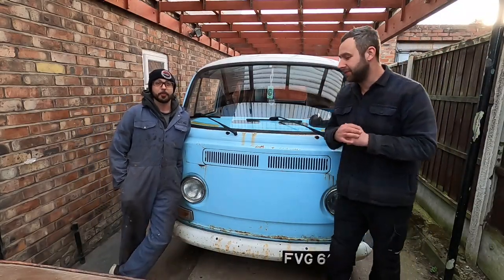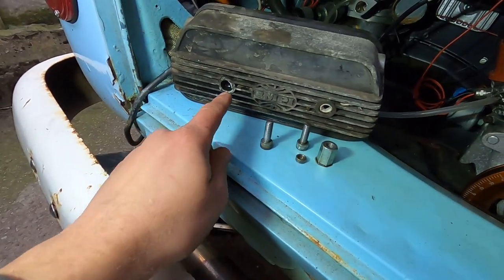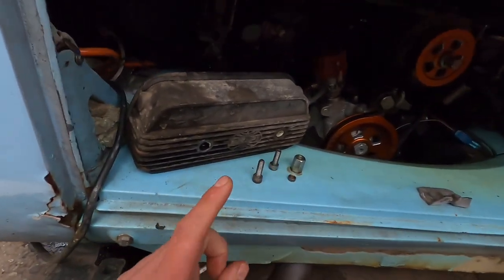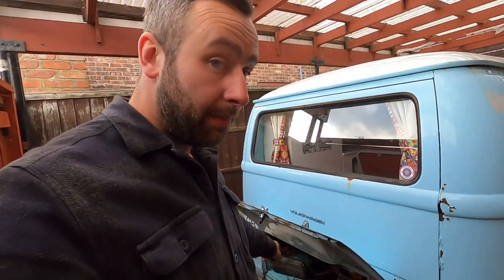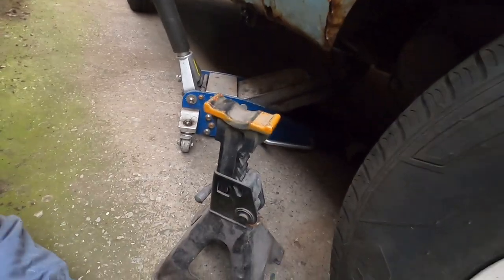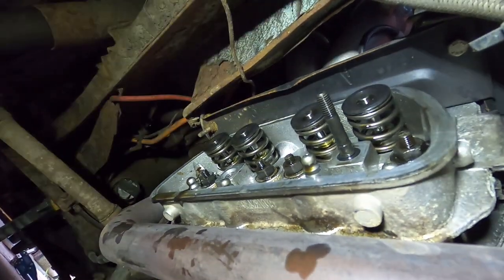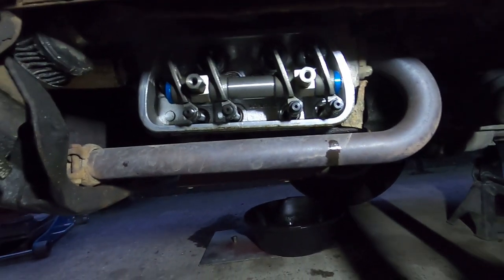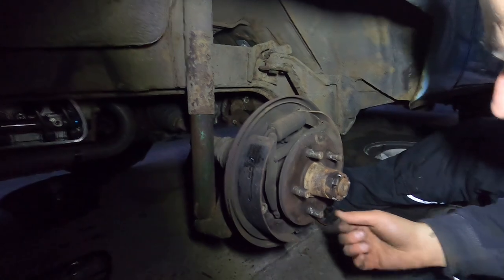ITS BROKEN ALREADY! - VW T2 Bay Window Camper Van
WELL. Not sure where to start with this video. The old T2 has already bitten me! Check this video out to see why and just how bad things are and how many parts we need to order.

For 10% of your next purchase when you spend £15 or more please use code - SIMPSONSAPR

SCLASSX

SC